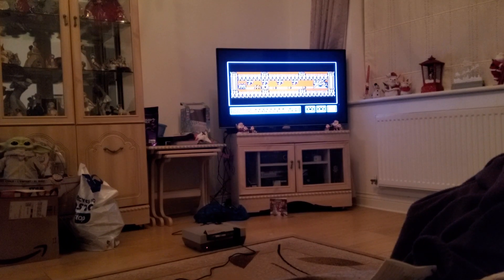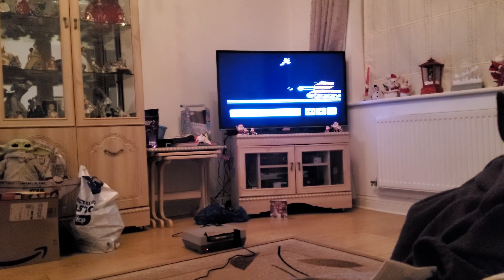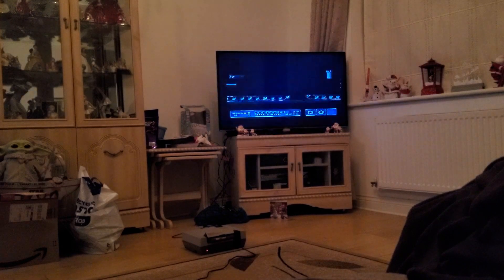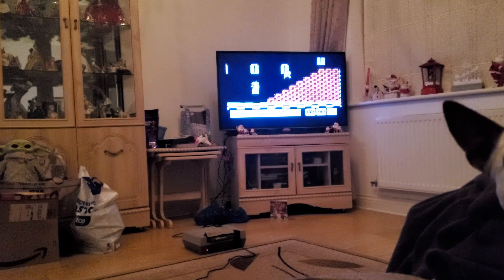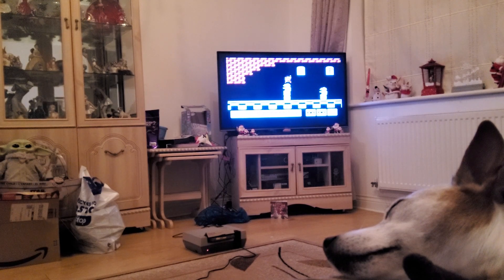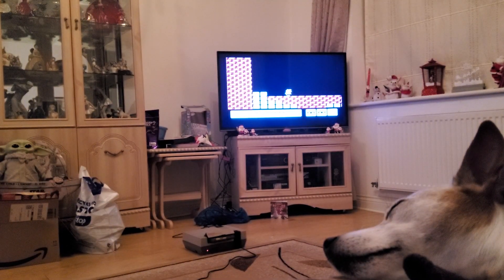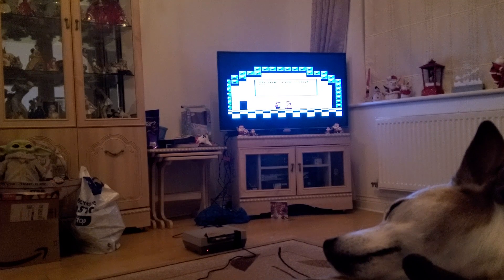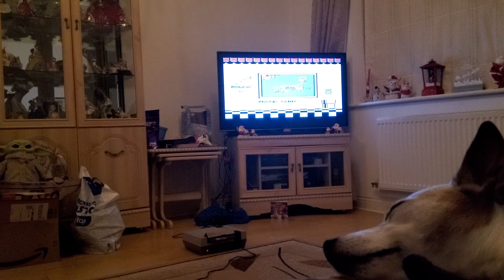Part 2 of me play Mario with the game genie